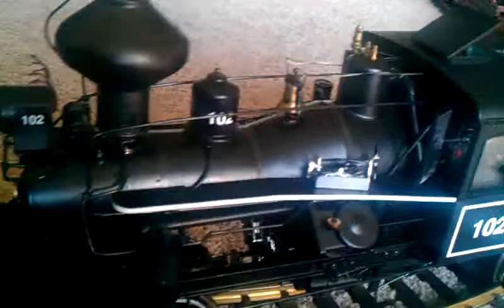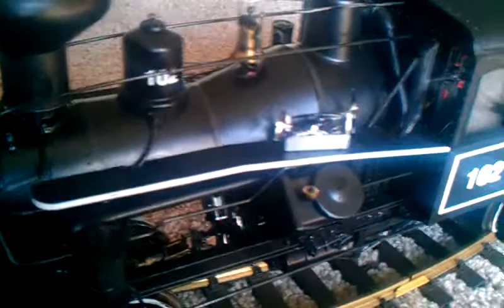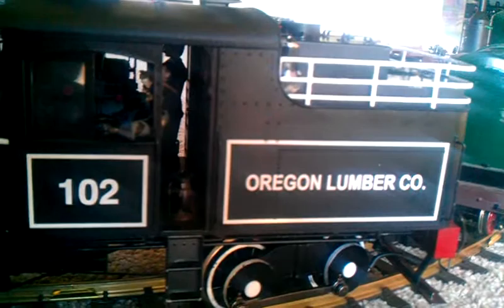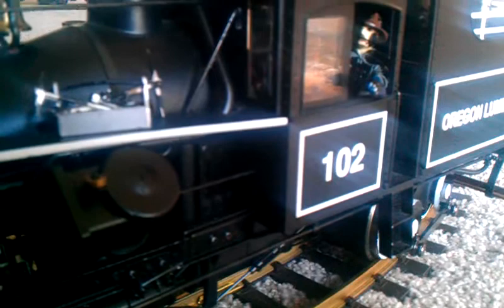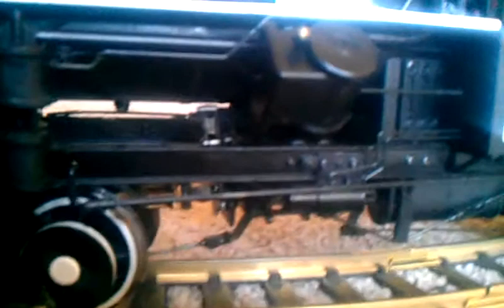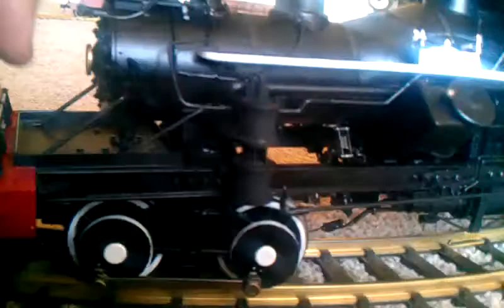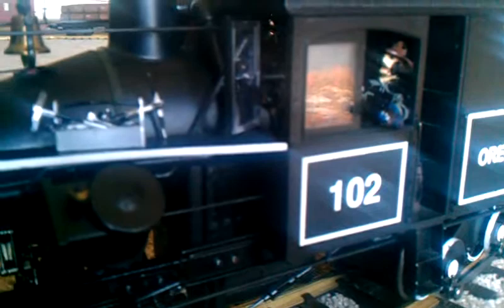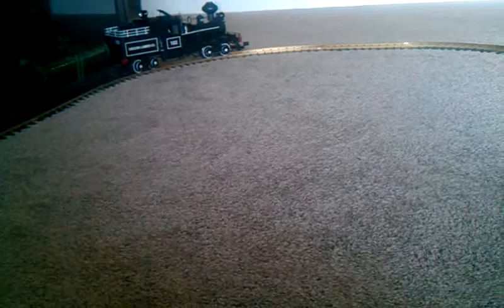Heisler 102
Here we take a look at my most favorite geared, and second favorite locomotive in my entire collection.   My parents gave her to me for my 18th birthday and has been very special to me since then.    It's Heisler 102 from the Oregon Lumber Company.  This locomotive is one of my best performers, and has undergone many modifications over the years.  I almost lost her in 2009 to crystalization,  but because ST. Aubins trains had replacement parts, I was able to keep engine 102 in operation, and the old girl has been running like a champ ever since.

The Heisler locomotive was the last of the big 3 geared engines to enter the market from 1891.   Inventor Charlie L. Heisler who was a German engineer, wanted to improve a Dunkirk & Gilbert locomotive, and by doing so, the Heisler locomotive was born, and became one of the most successful locomotives on the market.   They were the fastest and smoothest running of the geared engines.  They were also the 2nd most powerful after the Climax, and handled sharp curves better than their competitors.   A lot of engineering went into the Heisler locomotive, and out of the 625 Heisler that were built, about 30 survive across the globe, and 10 of them still operate.   The Heisler is a brilliant locomotive, and is really fun to watch, and ride behind.   The Heisler is by far my favorite geared locomotive, and this one really feels like the real thing, and performs like a champ.